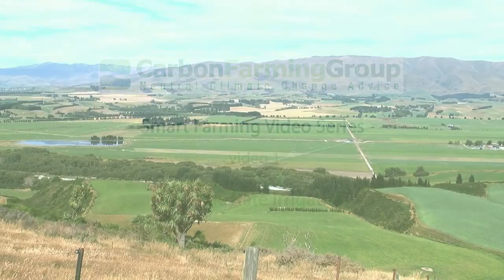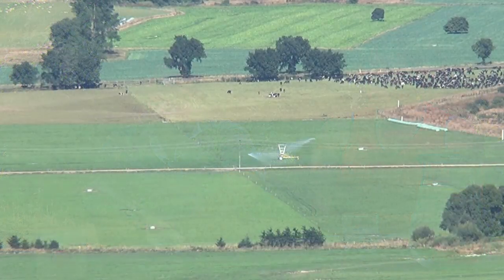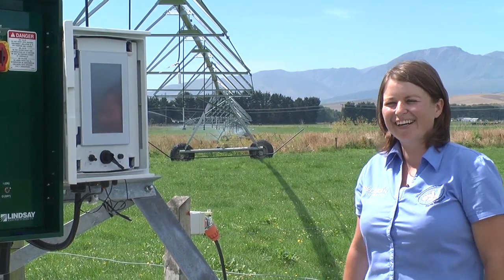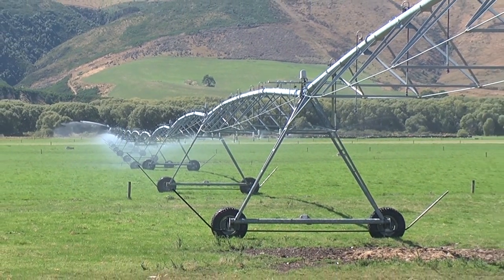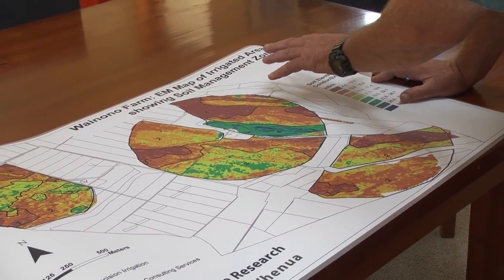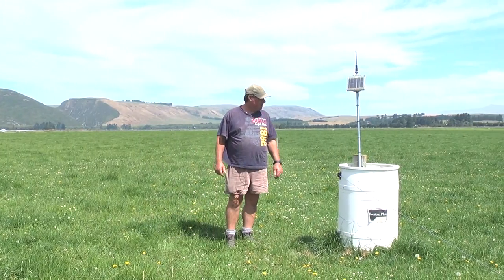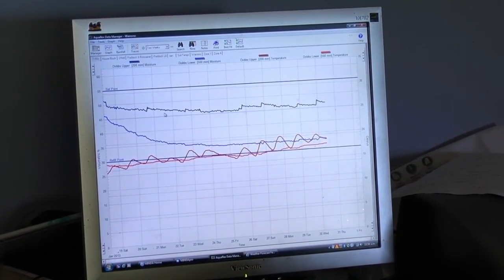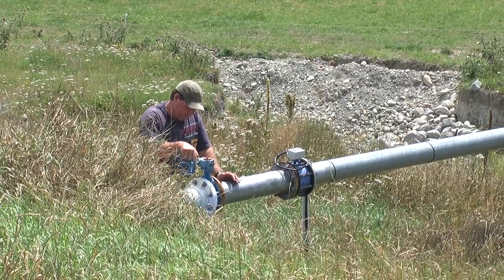Variable Rate Irrigation - Smart Farming Series Video 1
The first in a series of videos on smart farming being produced by the Carbon Farming Group in New Zealand